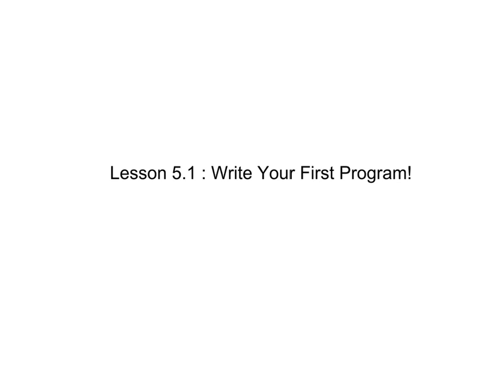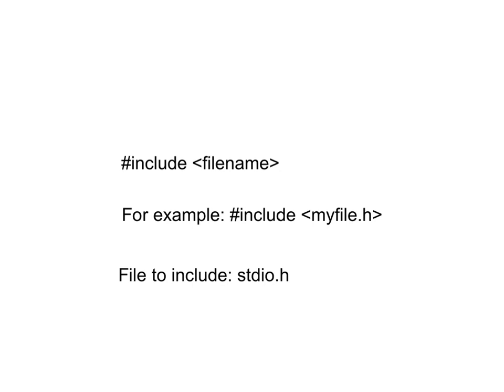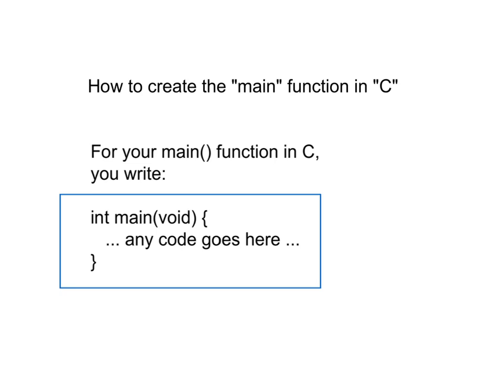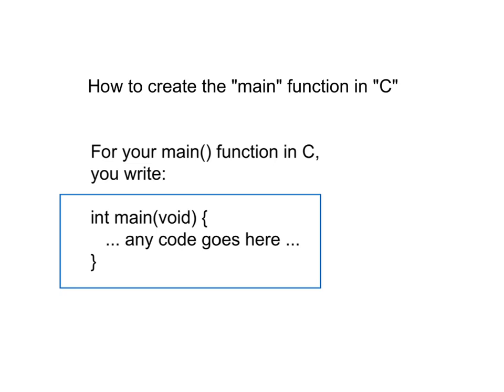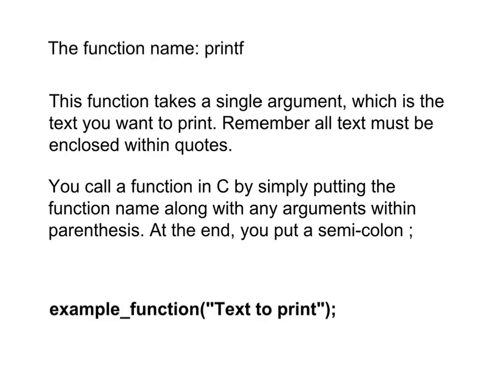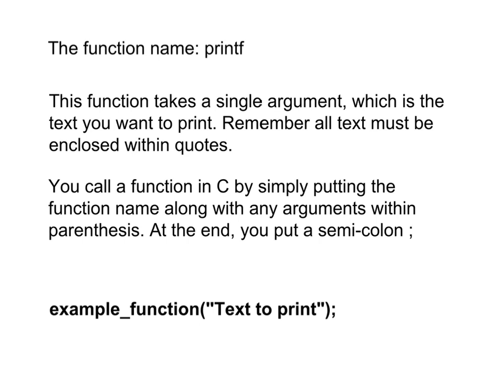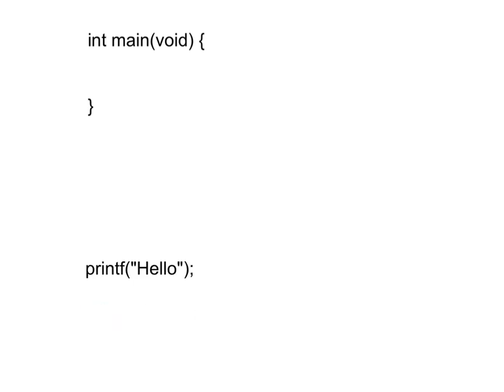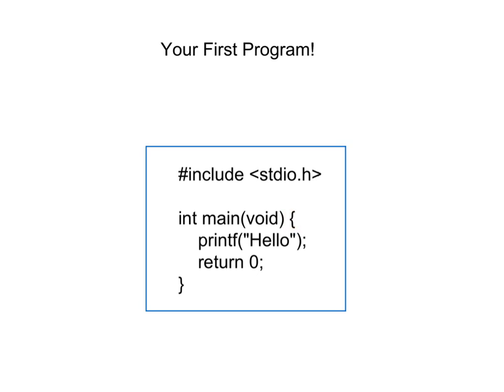Lesson 5.1 : Writing your first program in C